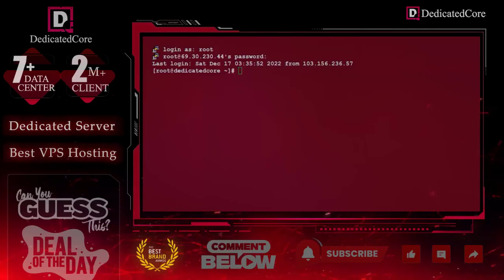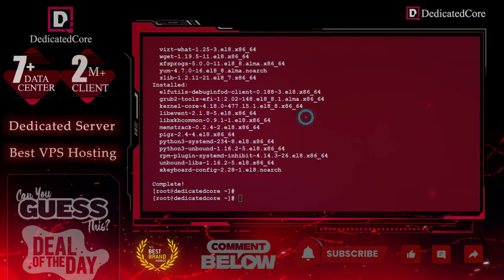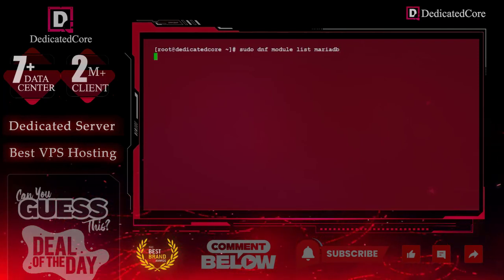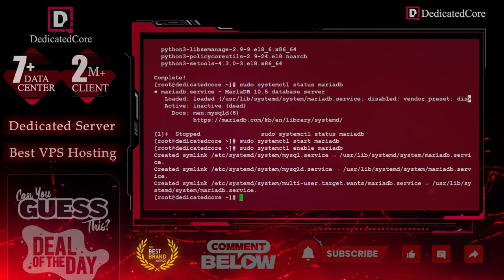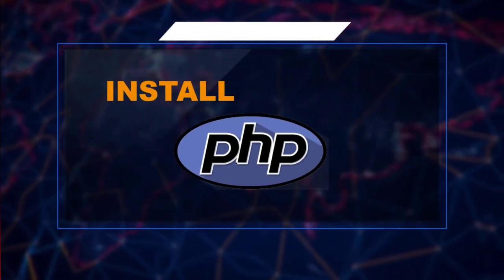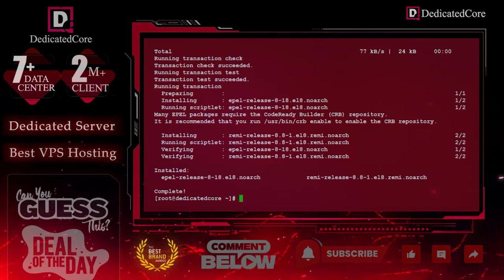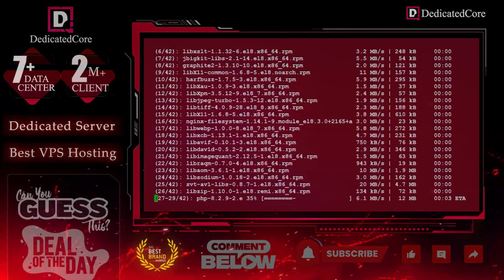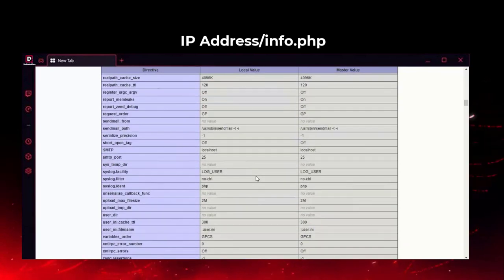How To Install LAMP on Alma Linux, Cloud Linux and Rocky Linux | LAMP Installation | LAMP Stack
How to install LAMP on Alma Linux, Rocky Linux, and Cloud Linux | LAMP Installation.

This step-by-step tutorial helps to install LAMP on Alma Linux, Rocky Linux, and Cloud Linux. This is a very simple and useful video guide to get to know everything about the LAMP installation process.

A LAMP stack is used for backend or server-side development. A backend application is software that runs in an environment that's hidden from end users.

We can install Linux, Apache, MySQL, and PHP at the same time using the LAMP Installation and lamp configuration process. A 10000+ users are using this method to install lamp on different operating systems.

By watching this video you can easily install Lamp stack( linux, apache, mysql, php) on Alma Linux, You can install Lamp on cloud Linux and can install Lamp on Rocky Linux. You also install lamp on any version of Ubuntu like a lamp on Ubuntu 22.04 or lamp installation on Ubuntu 20.04 etc.

So watch this video till the end and learn about lamp installation on Ubuntu.